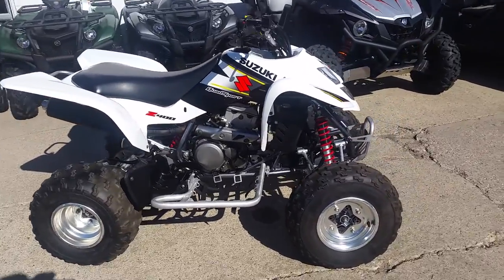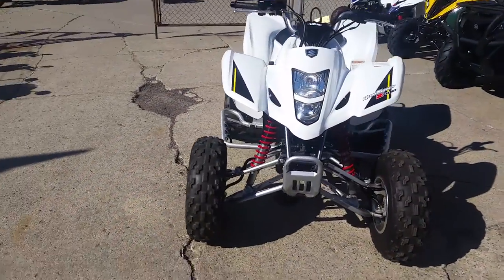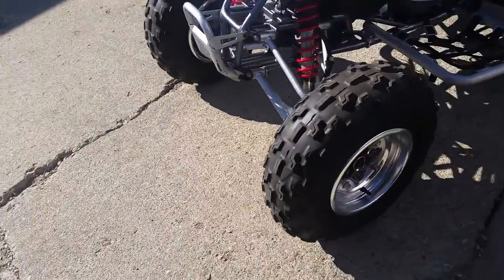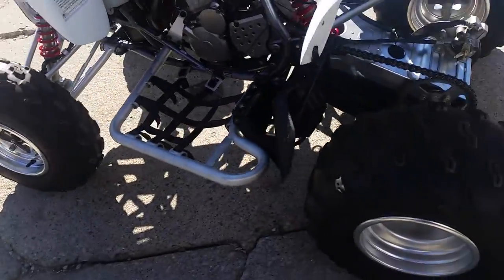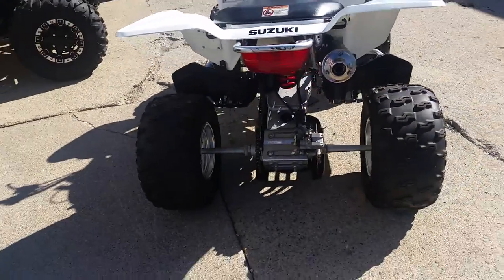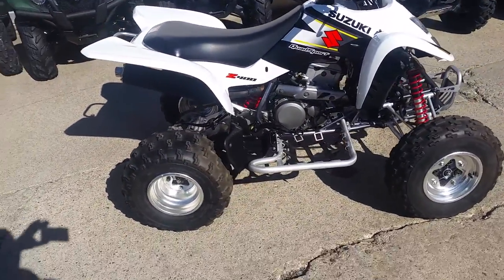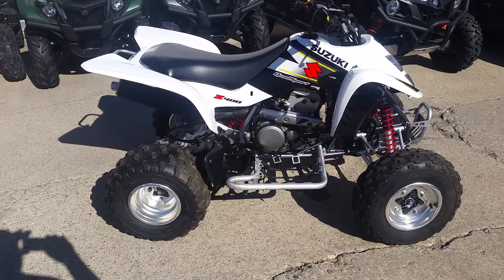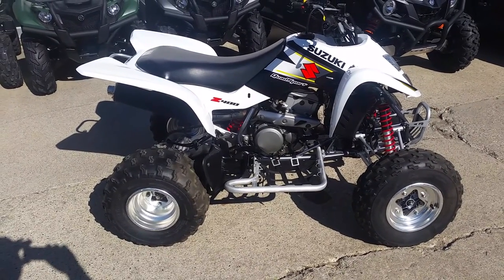2003 Suzuki LTZ 400 U2822